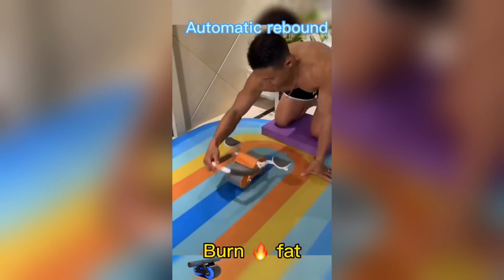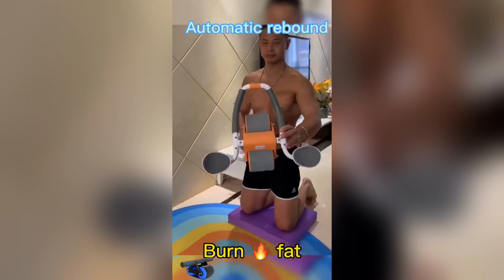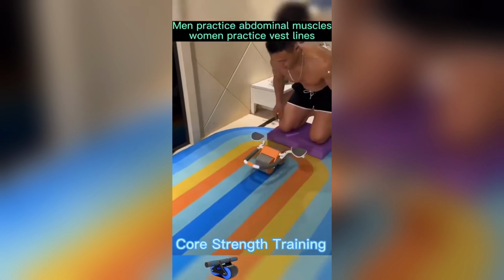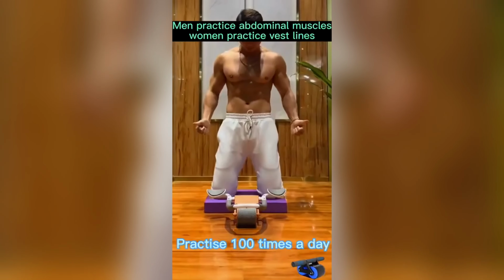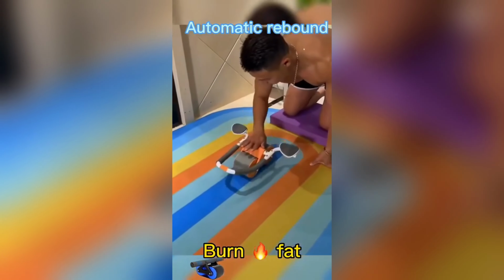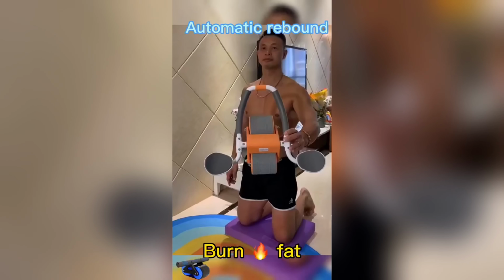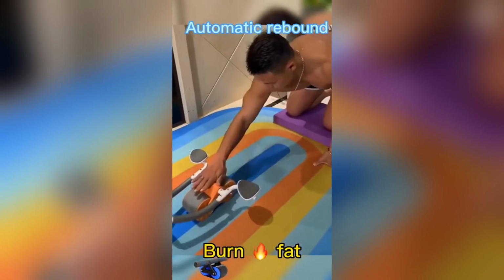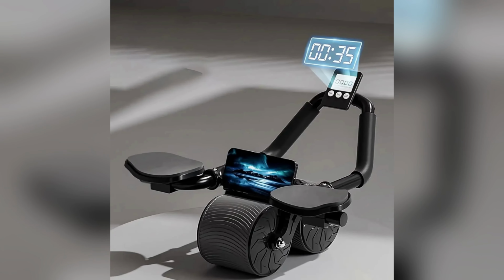Dual Wheel Ab Roller Review | Double wheel abdominal exercise instructions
Gym Roller Exercise Equipments for Men Home Fitness Core Wheel Abs Waist Stretch Abdominal Machine Upper Body Work Multifunction

🔥Can we get 1000 Likes ?

You are watching this video because you are looking for
Online Shopping In Budget
Best Product Review
Product Comparison video

Check bio for order link or inbox us.